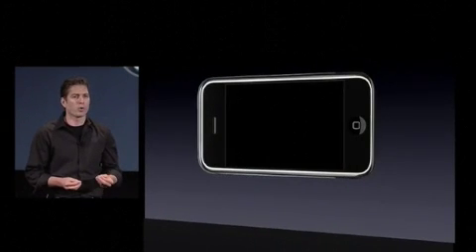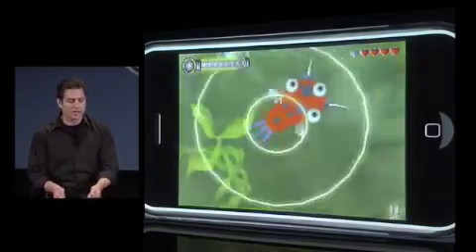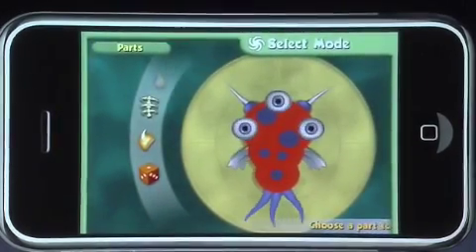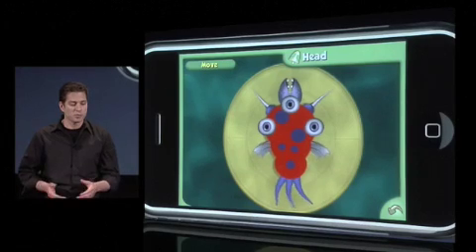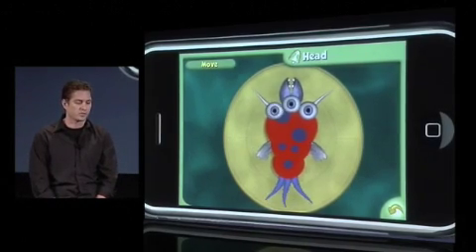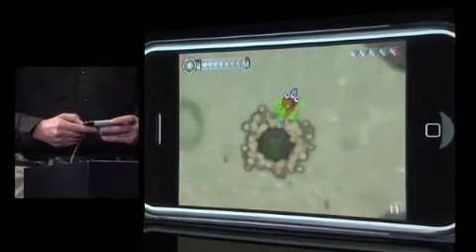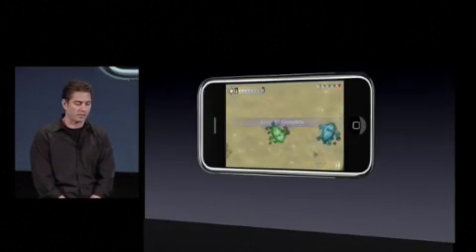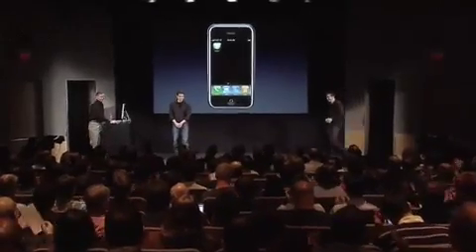iPhone SDK - Electronic Arts - Spore Demo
Apple iPhone SDK announcement - Travis Boatman demonstrates what EA was able to do in less than two weeks creating a Spore demo with the iPhone SDK.